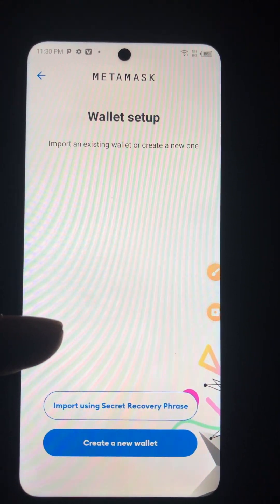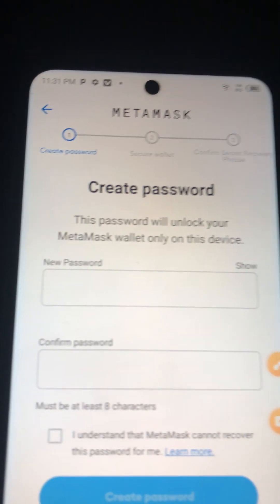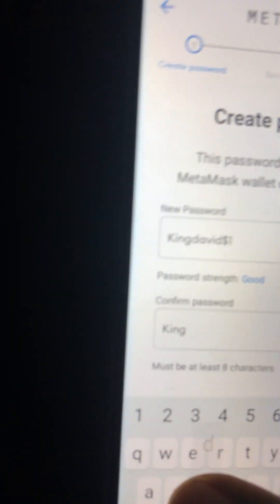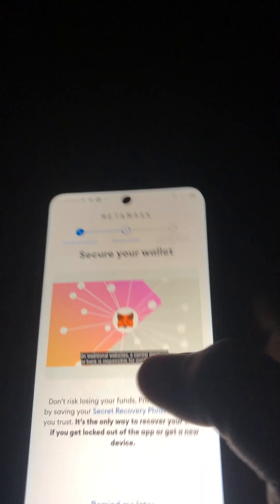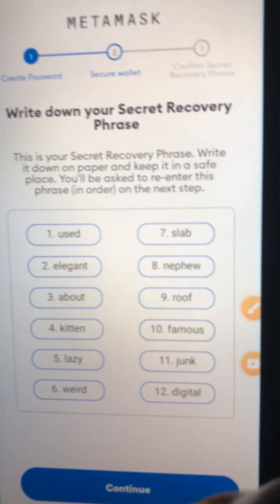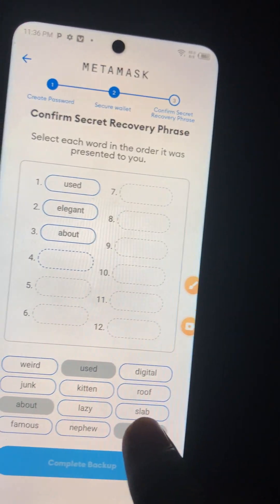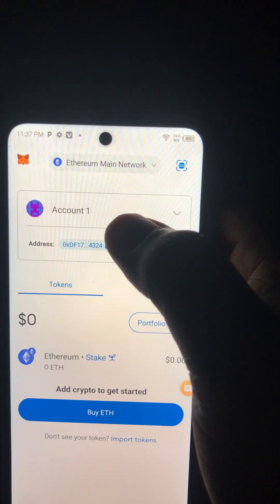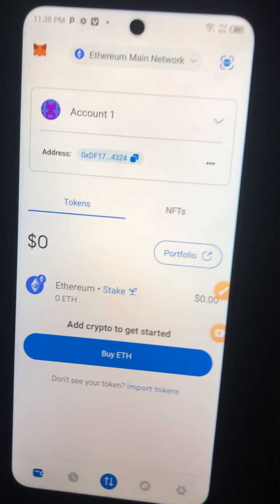COMPLETE GUIDE TO METAMASK WALLET SETUP FOR BEGINNERS | FREE AIRDROPS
This video teaches you how to setup your METAMASK WALLET for potential coins that will give you up to 1000x

use this link below to download the METAMASK WALLET

 now come and learn about money